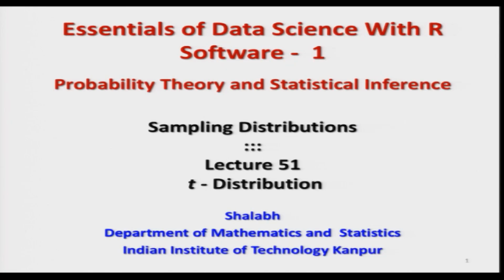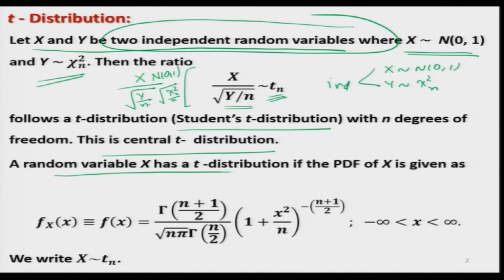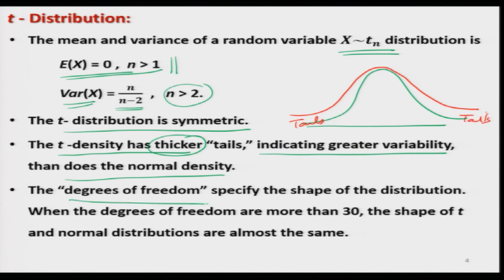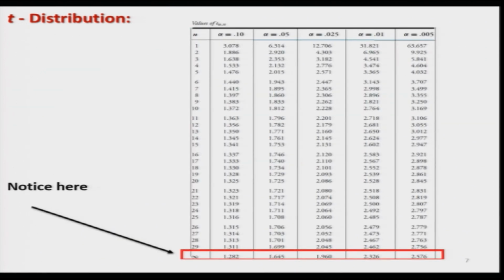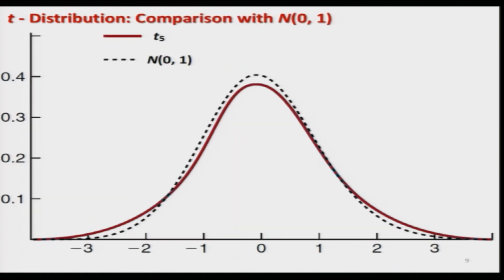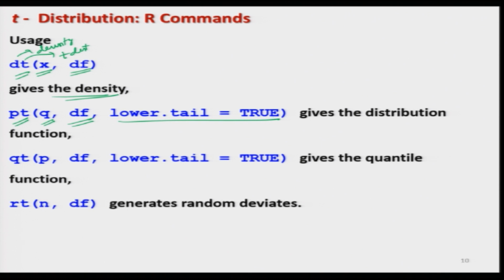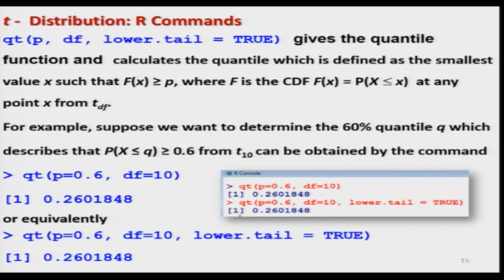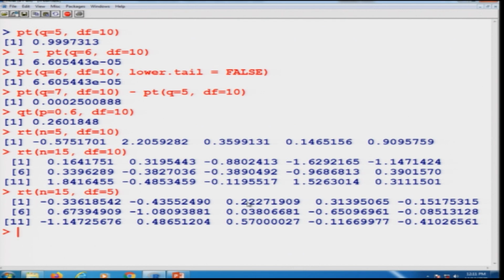noc21- ma35 - lec51